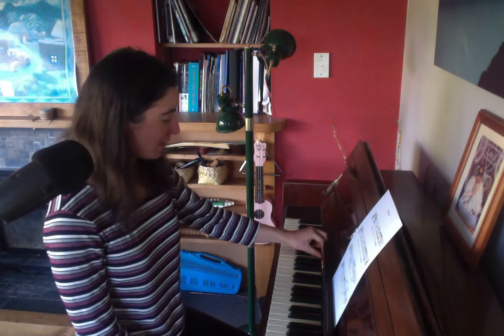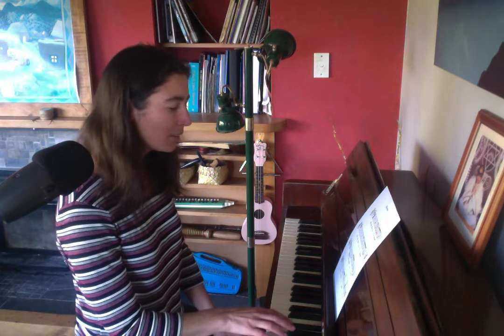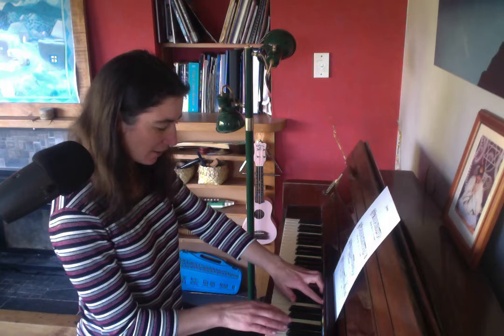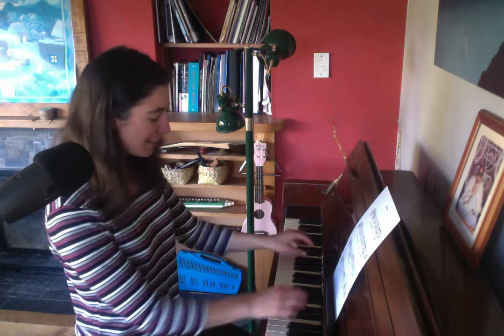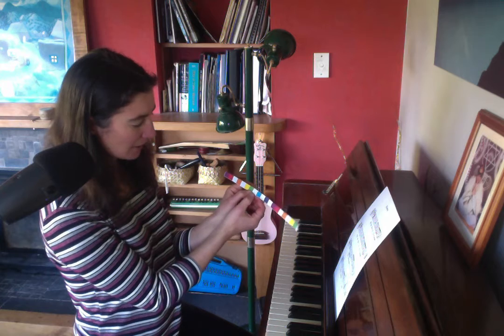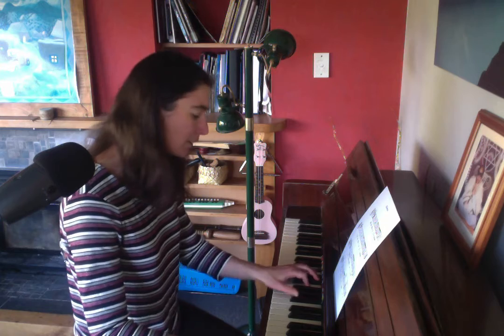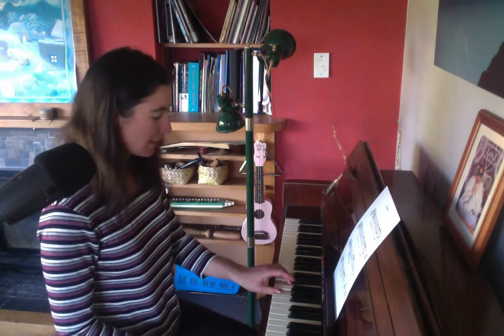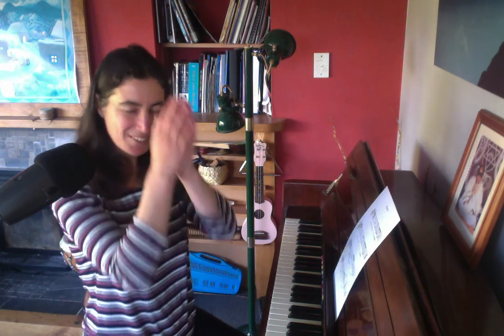Kiirtan Academy Course on Harmonium/Keyboard - by Madhumita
Madhumita describes her new Colour Method for learning Kiirtan in this short Promo video.